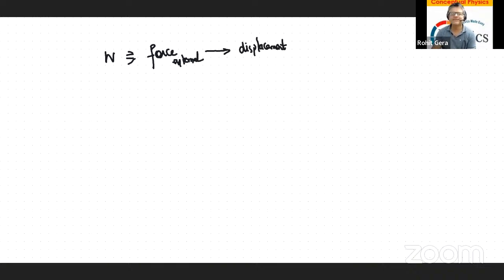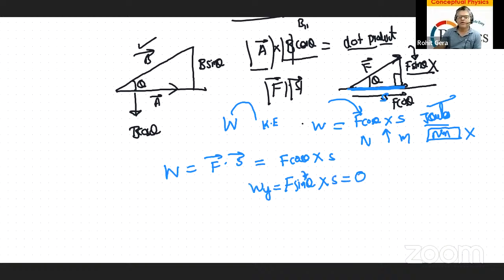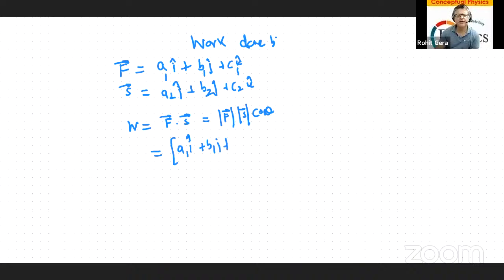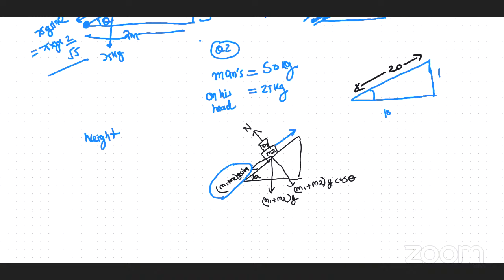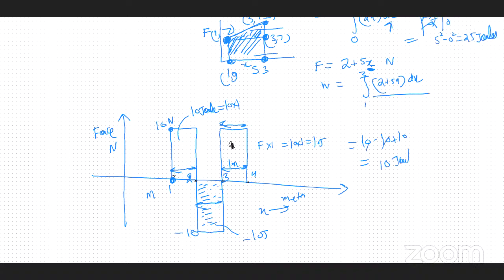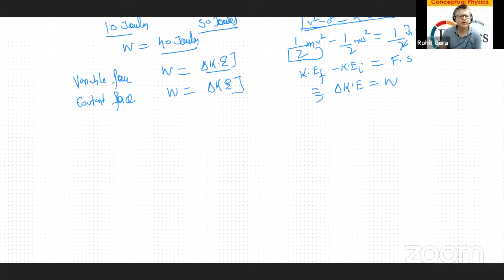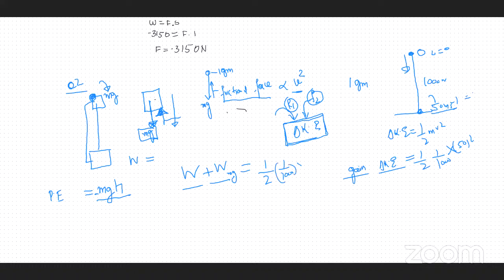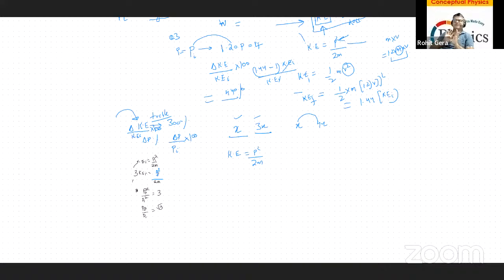How to solve Work and Kinetic Energy Questions -Includes detailed Theory and Practice -PART 1